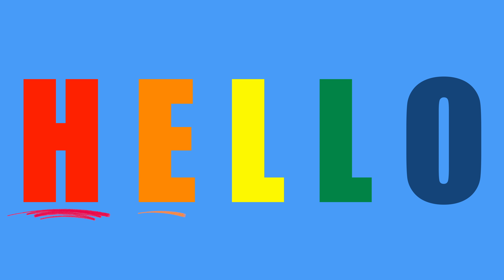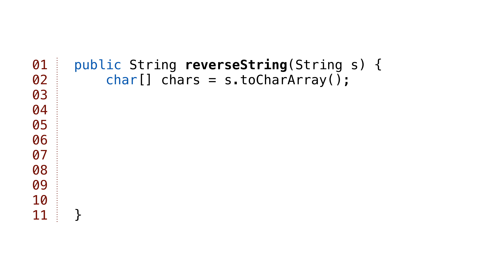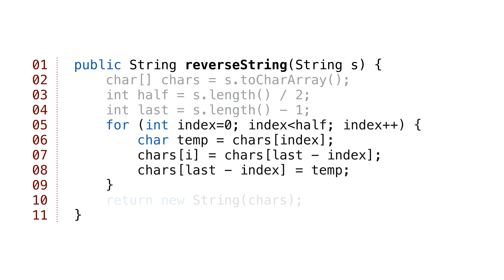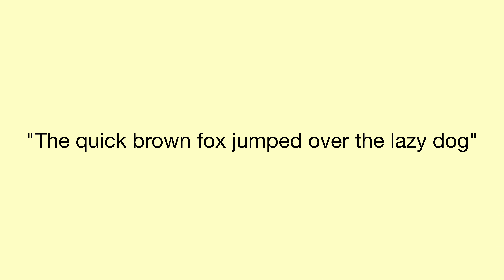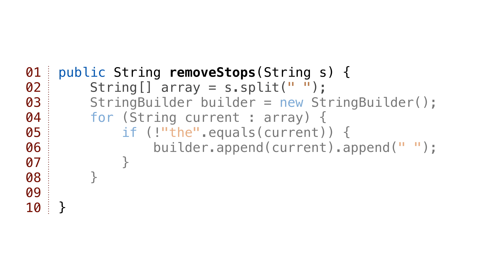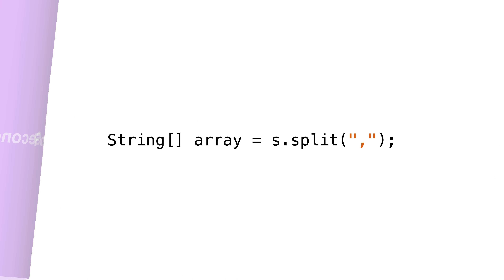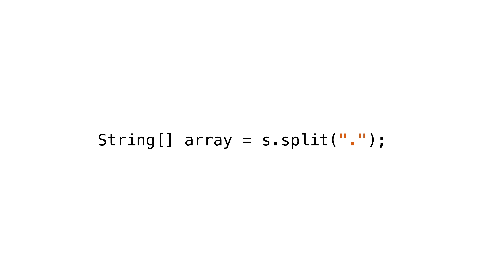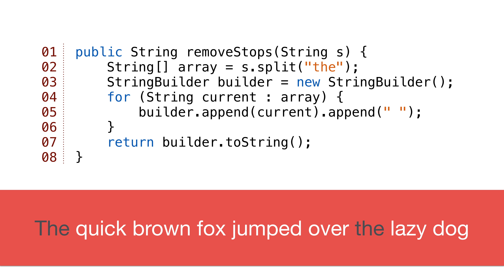How to split a Java String - 052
In this tutorial we're going to look at how to split a string in Java. We can split the string by character or split the string by words. We'll look at both!

We're going to look at simple string manipulation because it's a very common task. Quite often we're going to be asked to take a string and manipulate it character by character. That means we need to know how to how to split a string character by character in Java.

Or more often we'll be asked to split a Java string representing many words, and we'll need to look at it word by word. The classic example for this is CSV files. The CSV stands for "character separated values". Sometimes you'll hear it called "comma separated values". Either way, we need a method to split Java strings.

Concepts: Java strings, how to split a string in java